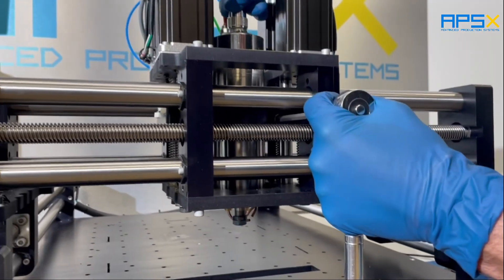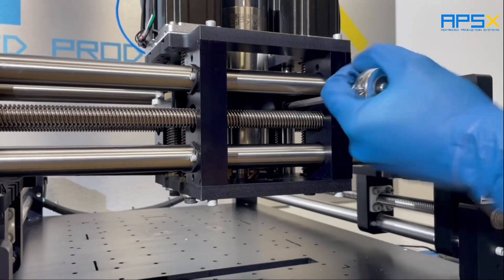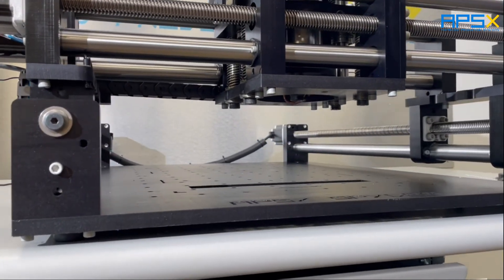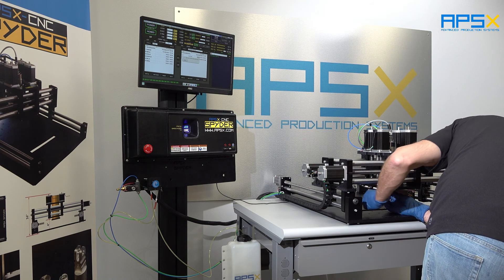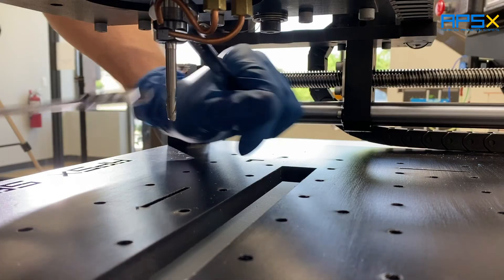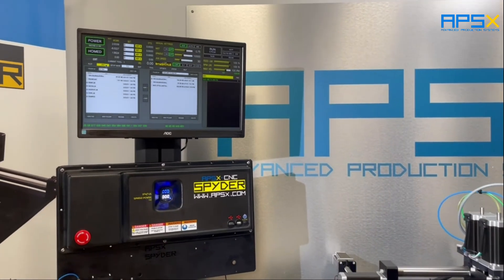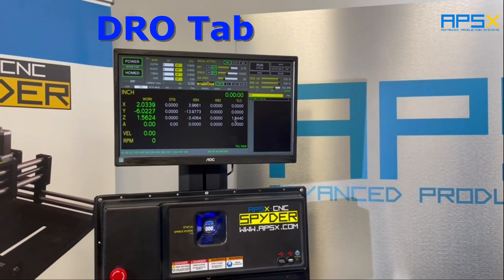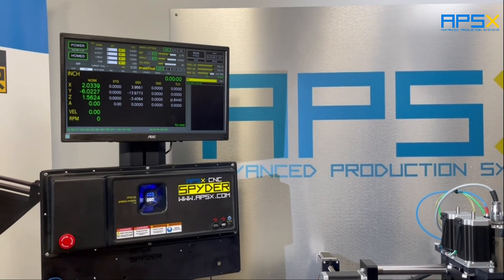APSX Spyder CNC 2021 Part 2 Spindle Adjustment and Tool Installation